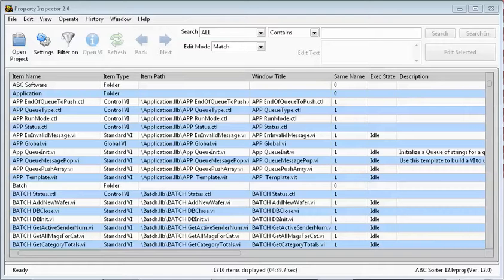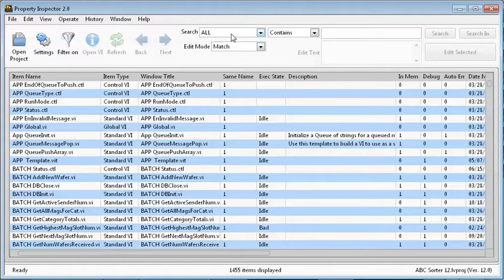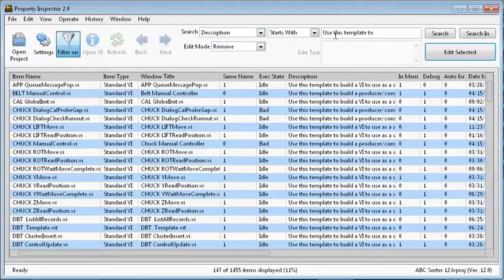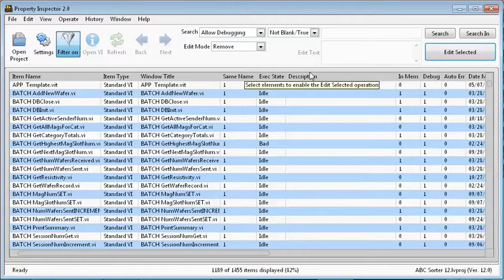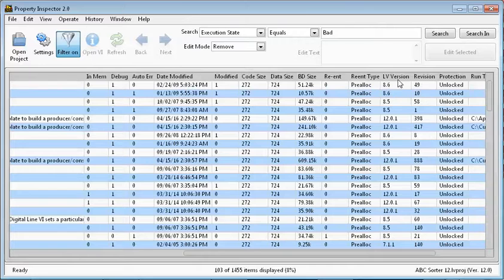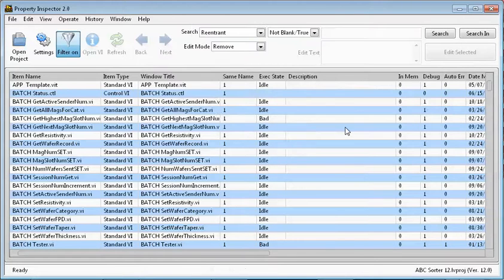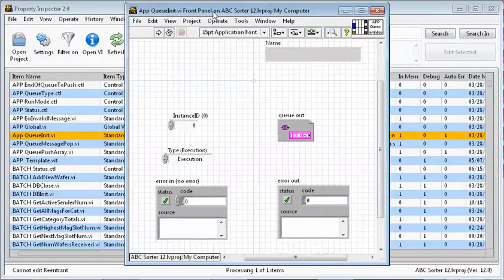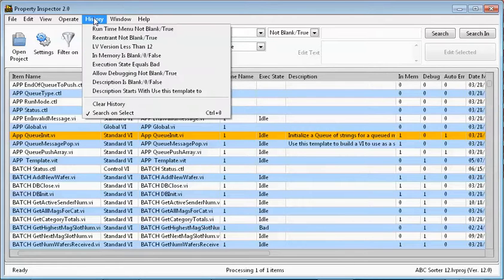Property Inspector 2.0 for LabVIEW Intro 2016 07 20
6 minute introduction of several of the top features of Property Inspector 2.0.1.  This utility searches and edits VI Properties and now supports VI Analyzer and Quick Drop scripting